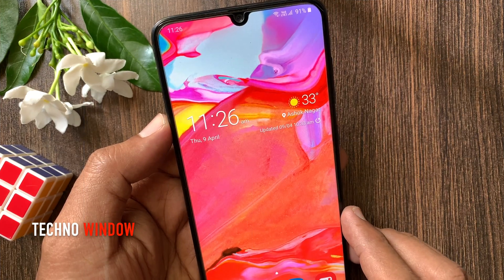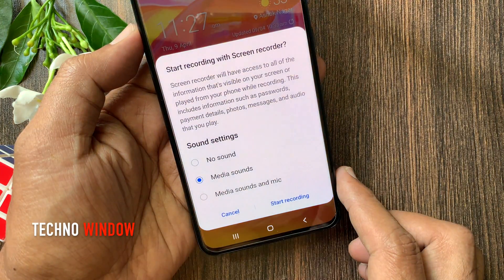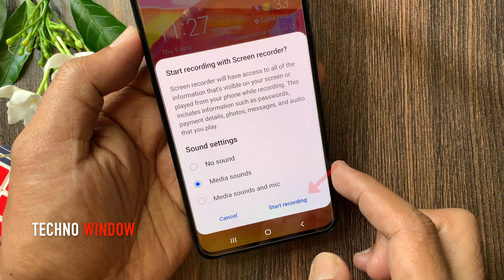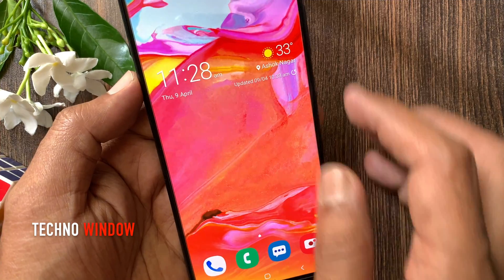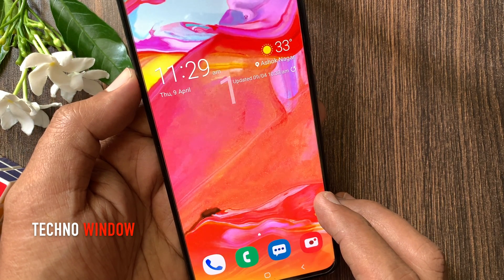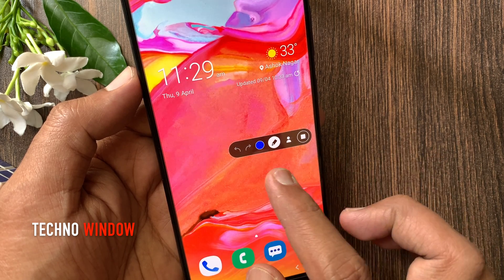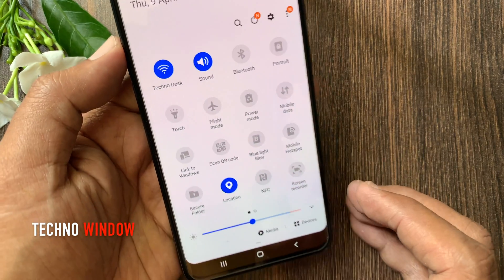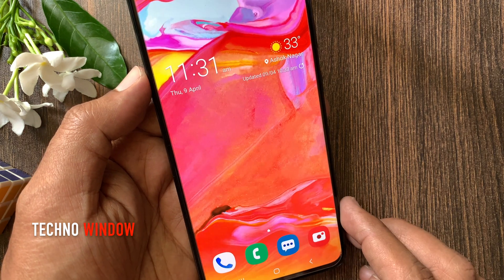How to Screen Record on Android 10 with Built in Screen Recorder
Techno Window